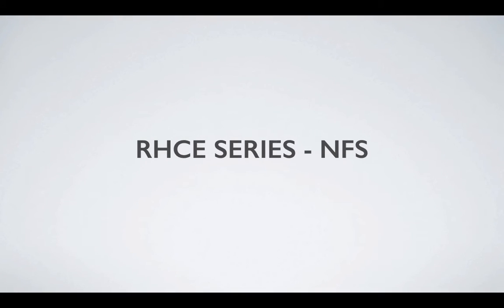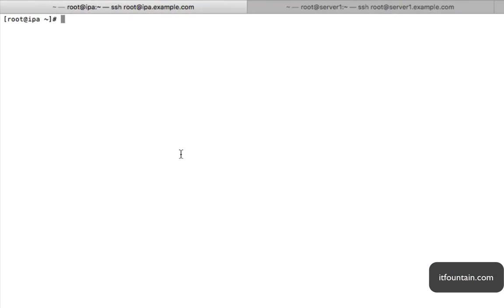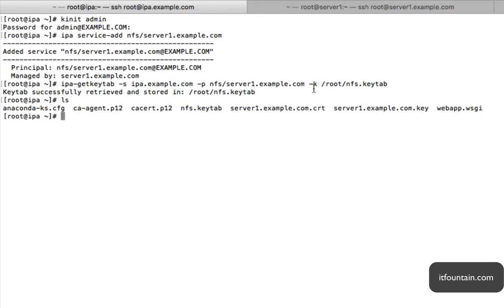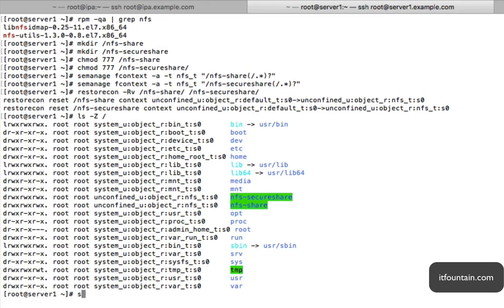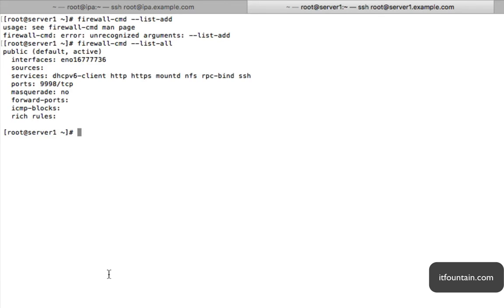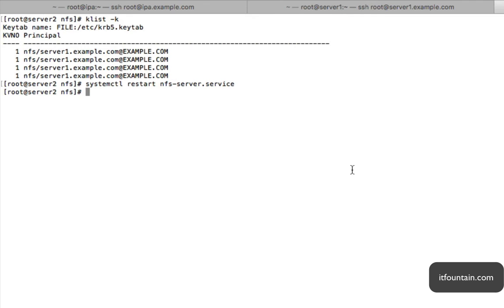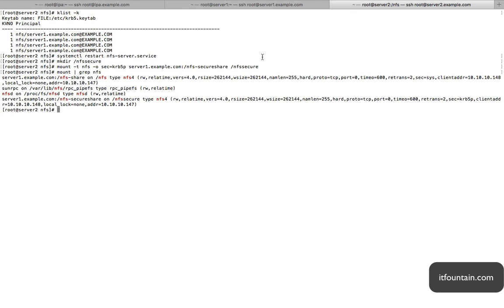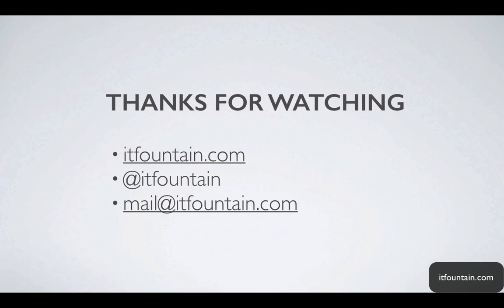RHCE Series - NFS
Video covering the NFS objectives for the RHCE exam